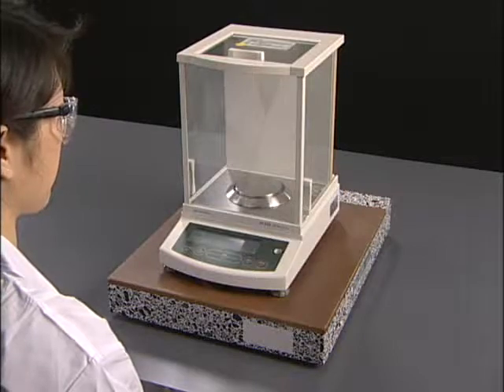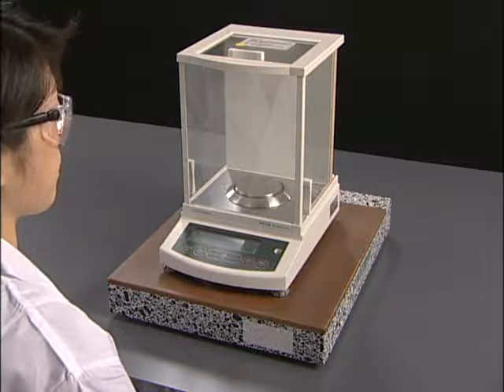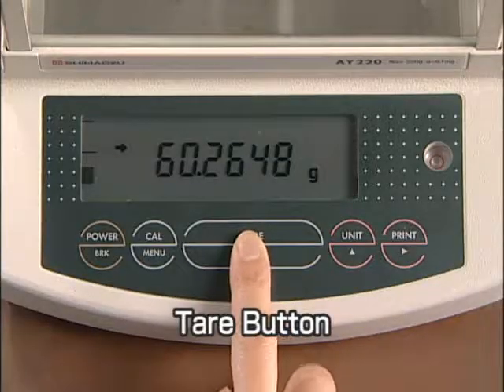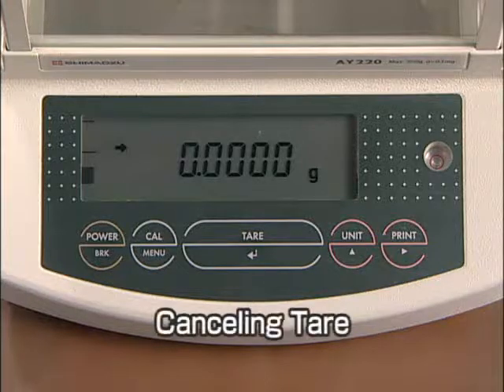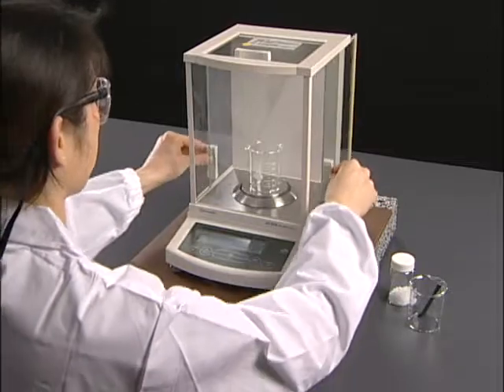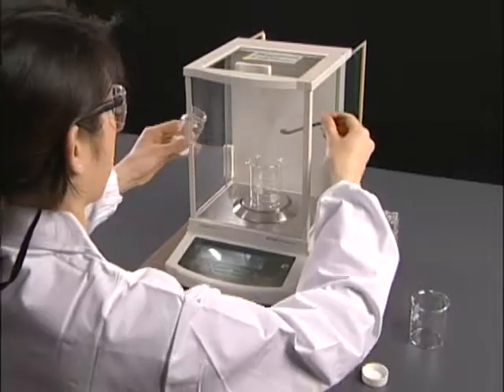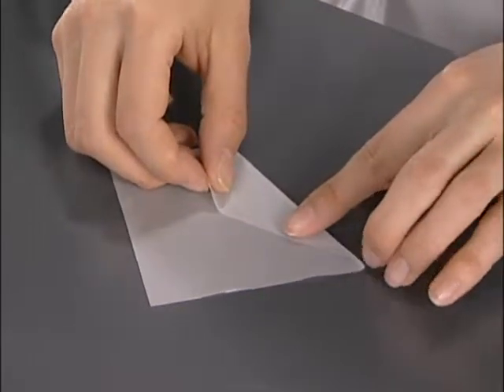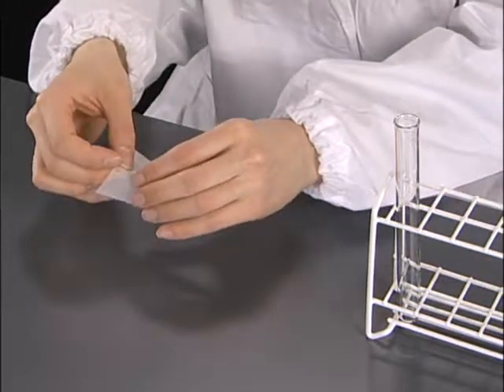Kyoto University Operation Guide of Experimental Apparatus: Operation 1-2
Operation Guide of Experimental Apparatus

Operation 1-2 Electronic Balance

Fundamental Chemical Experiments / Kyoto University
Home page: (Japanese)